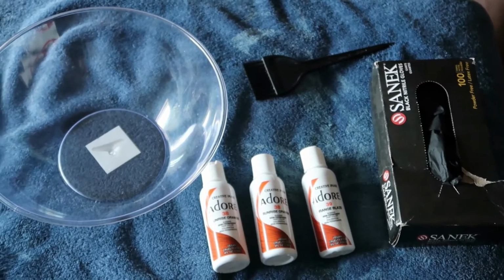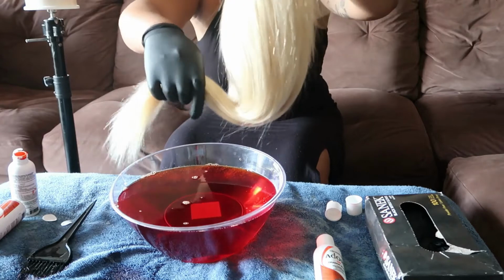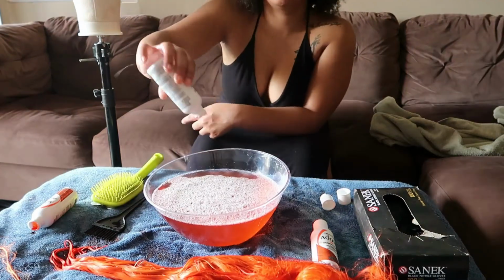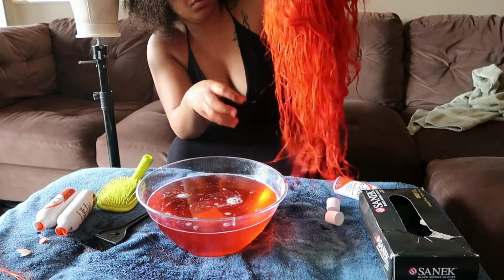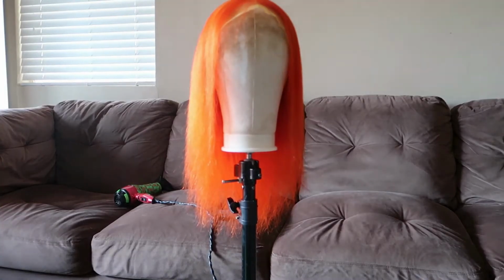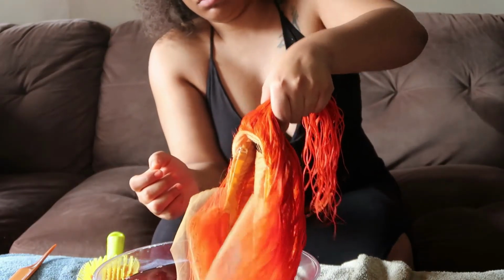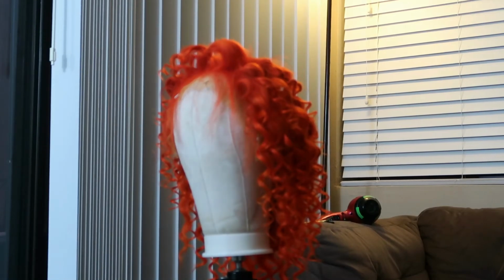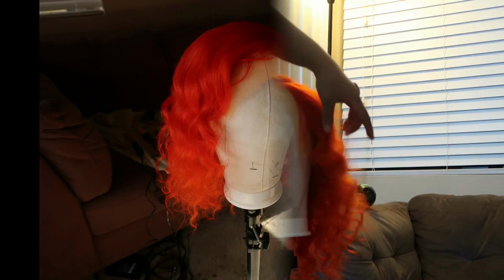DYING THIS (Mi Lisa) 613 WIG ORANGE USING WATER COLOR METHOD | Amber Rosé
Products used:

Adore semi-permanent hair dye (Sunrise Orange & Orange Blaze)
Kiss Tintation semi-permanent hair dye (Neon Orange)
Curling wand